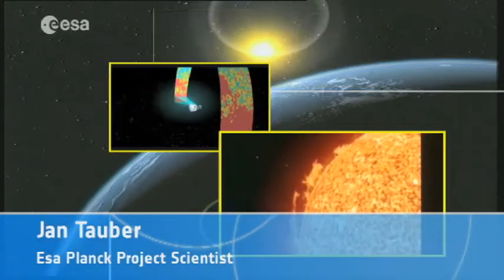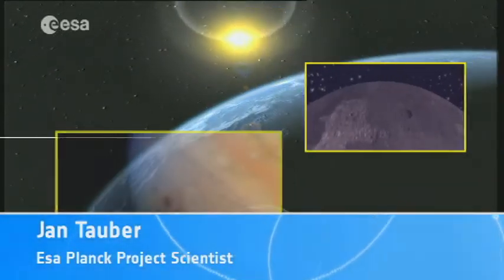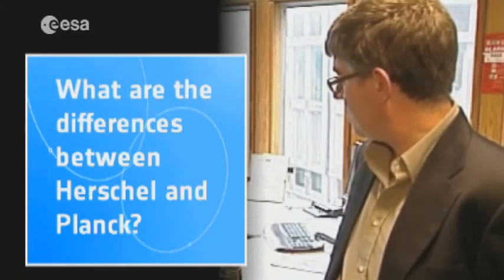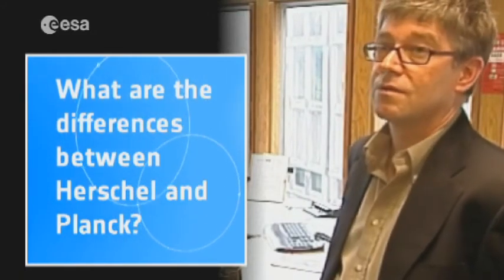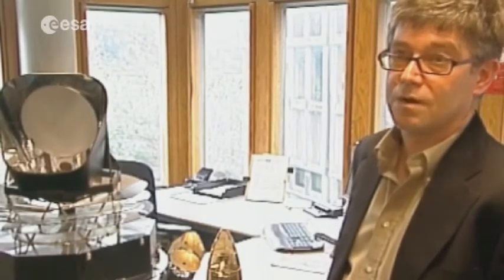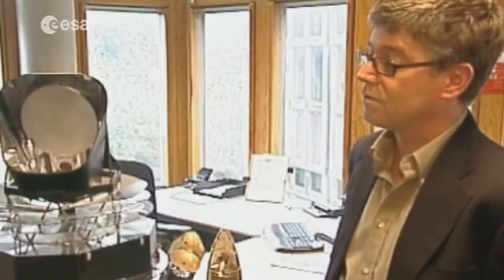What are the differences between Herschel and Planck?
Herschel observes infrared light, and Planck observes microwave radiation. Launched in tandem into orbits over a million kilometres from Earth, together they will study different aspects of the 'cold' cosmos.